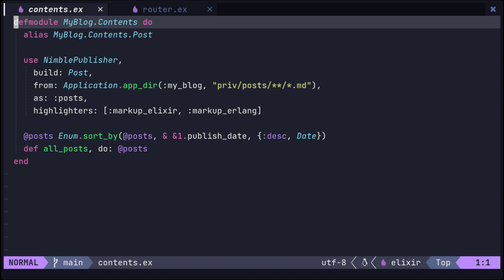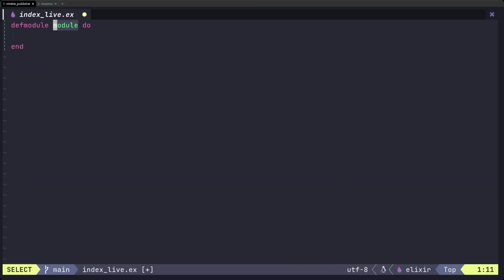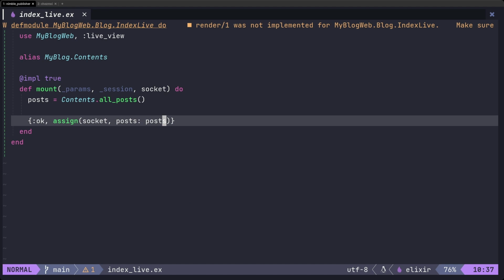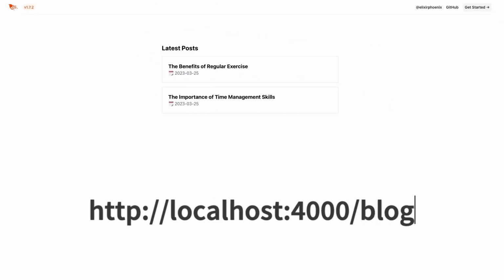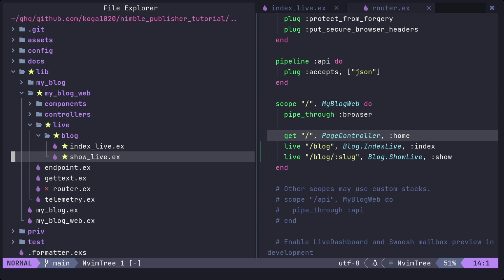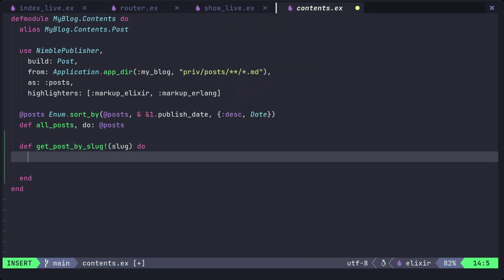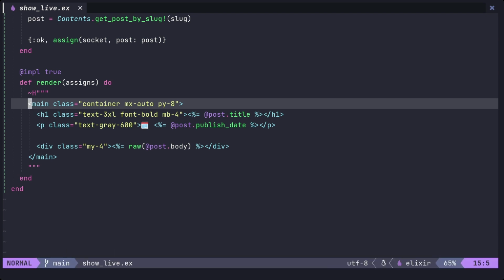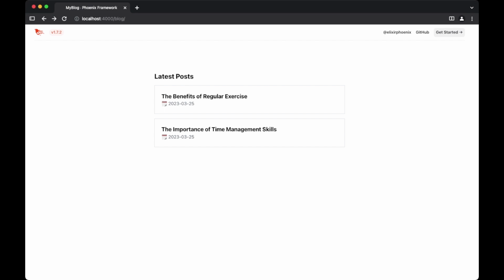Elixir NimblePublisher Tutorial #3 - index and detail page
Learn about NimblePublisher, the open-source Elixir project for building blog system based on file system.